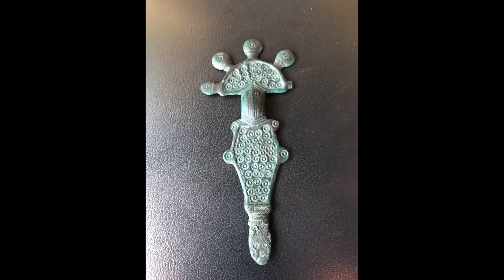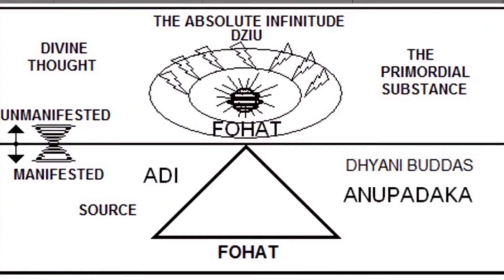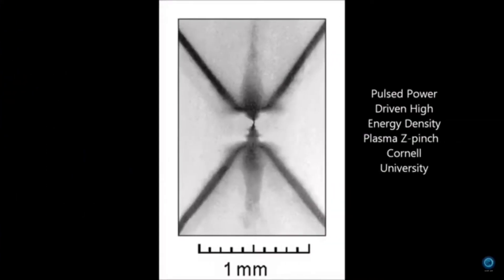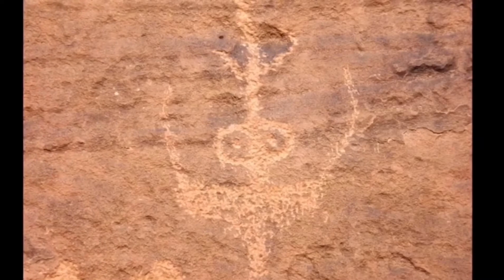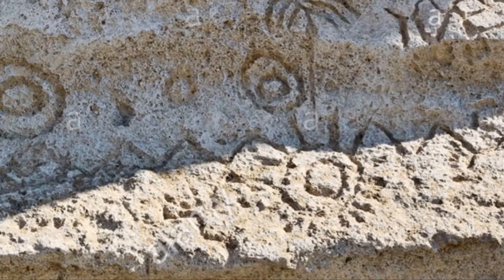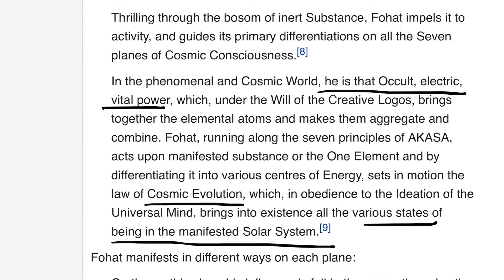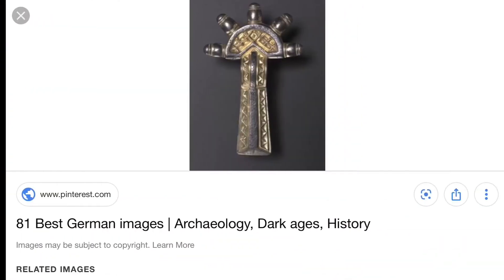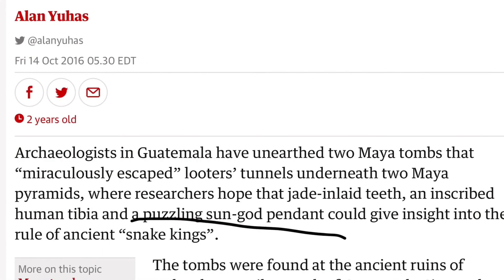THE ONE LEGGED SNAKE GOD